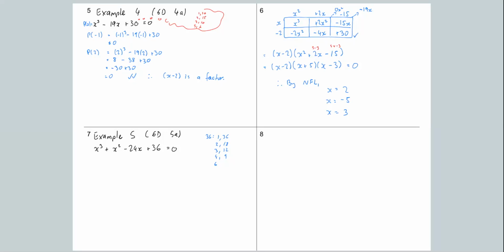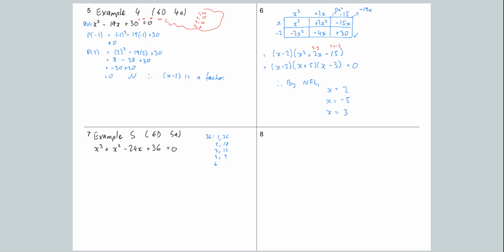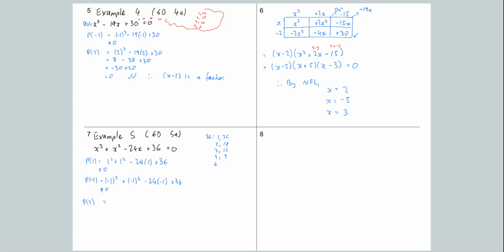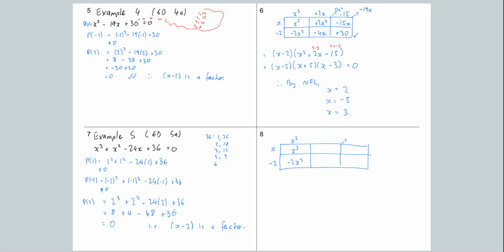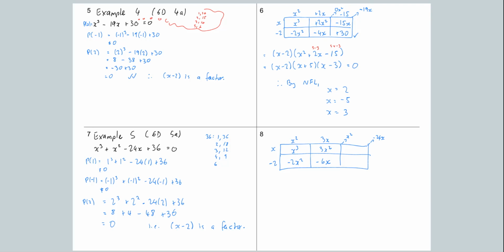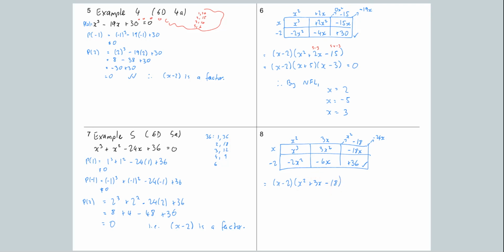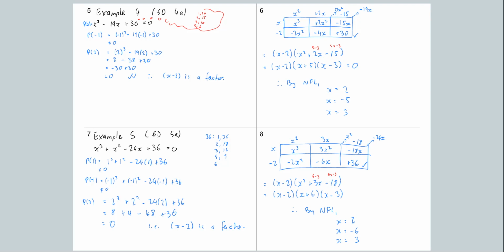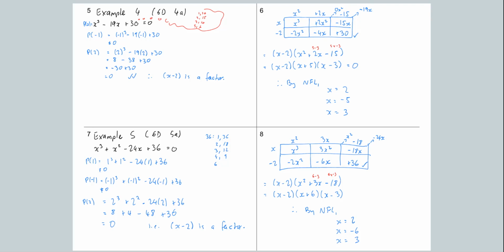MM315 6D Q5.webm